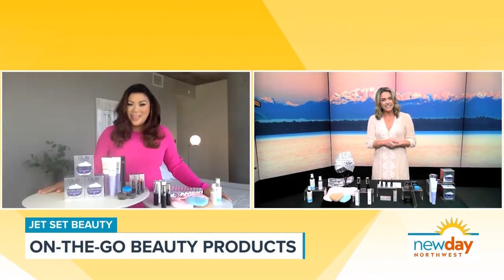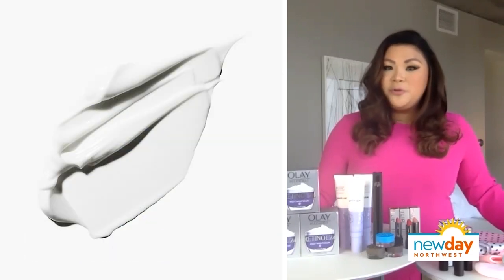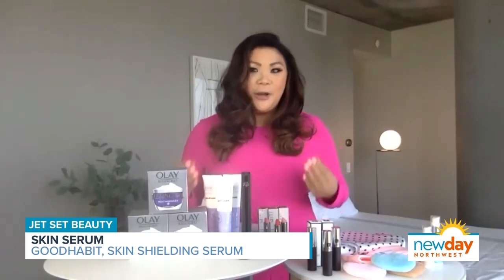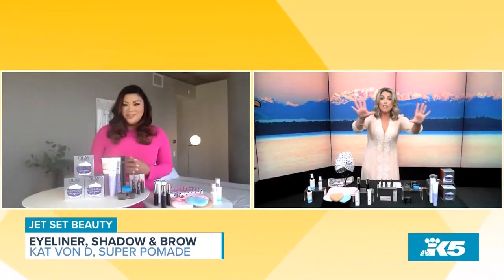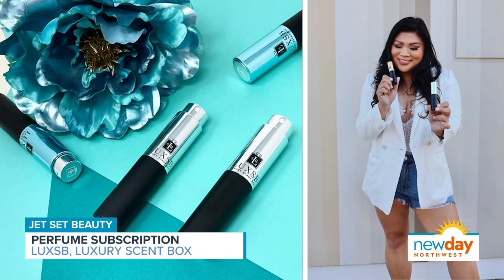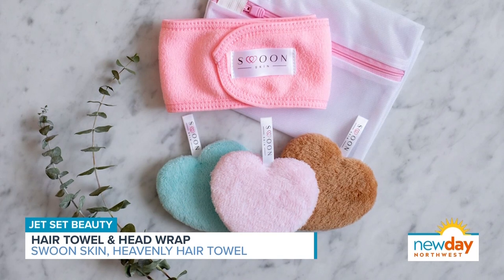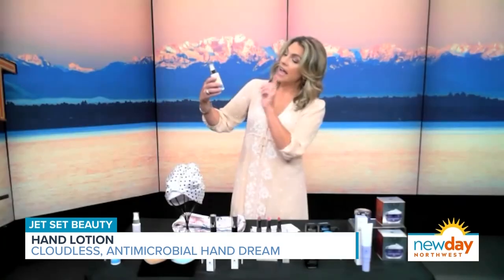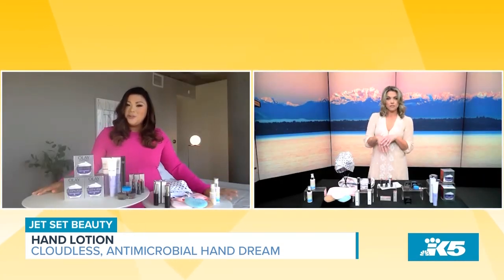Headed off to a vacation soon? Don't forget these beauty products - New Day NW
When packing for a vacation we know to remember clothes, shoes, and swimsuits, but what about beauty products?

Jennifer Chan, fashion and beauty writer, joined New Day NW to talk about the best beauty items to pack for a vacation.

Products:

1. Olay Retinol24 Night Face Moisturizer - Chan said she never leaves home without this product when she's on the go.
2. Goodhabit Catch Flights, Not Feelings Skin Shielding Serum - This is a clean, vegan, and cruelty-free antioxidant-rich serum that hydrates skin and protects it from pollution.
3. Kat Von D Super Pomade - Use this product as eyeliner, eyeshadow, or on your brows. It's waterproof, sweatproof, smudge-resistant, and comes in 17 shades.
4. Bite Beauty Power Move Soft Matte Lipstick - A hydrating, matte lipstick that comes in 20 shades.
5. LUXSB - A monthly perfume subscription that comes with a fragrance supply of your choice. Fragrances come in a TSA-friendly, refillable spray vial.
6. Swoon Skin Products - The Heavenly Hair Towel is a reversible hair turban that acts as a rapid-dry towel and satin head wrap in one. The Complete Cleansing Kit comes with everything you need to cleanse your skin and remove your makeup on the go.
7. Cloudless SPF Products - Hand Dream is a compact-size hand moisturizer with 100% mineral sunscreen that can be used anywhere on the body. Antimicrobial Hand Lotion is a two-in-one alcohol-free hand sanitizer and hand lotion.